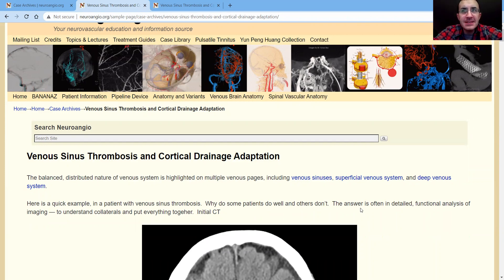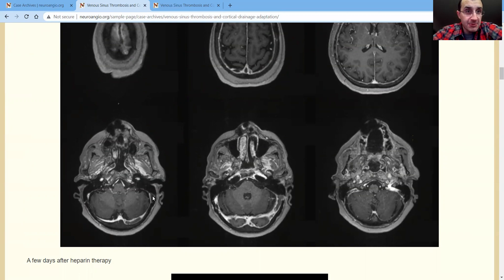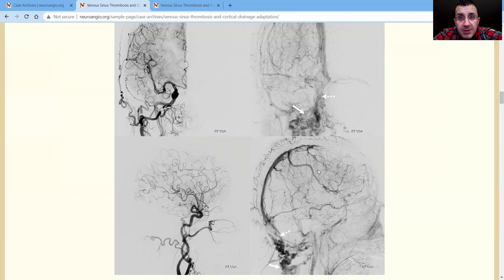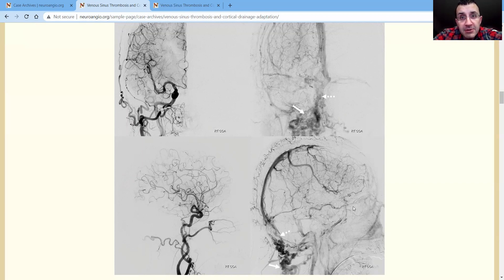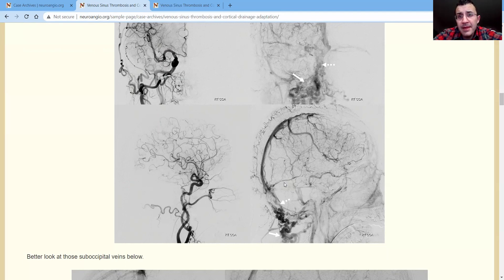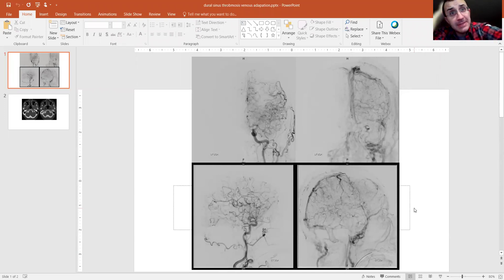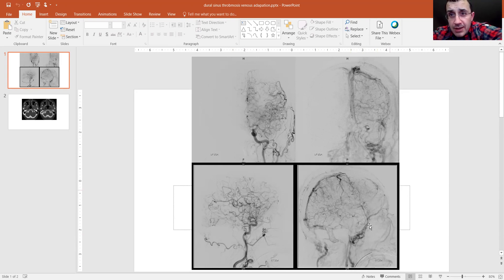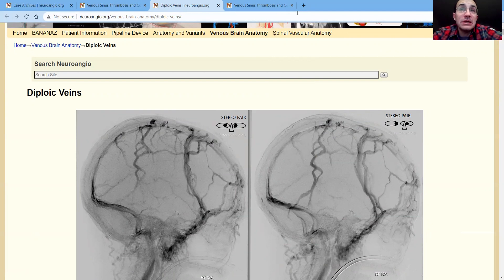BANANA BITES Cortical Venous Thrombosis -- Putting it Together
Putting together imaging and clinical status to understand venous flow, why some do well and some not so much, and leading to other venous topics.